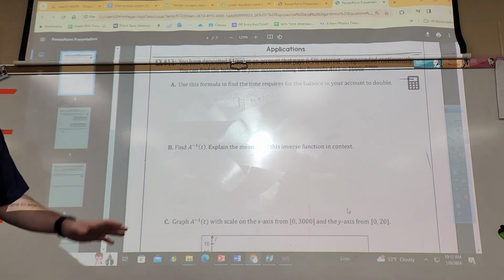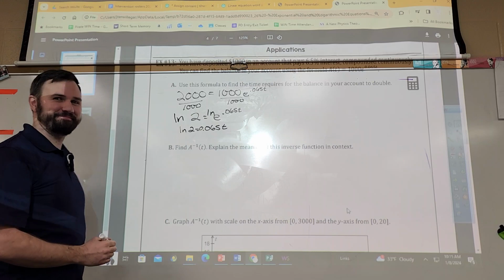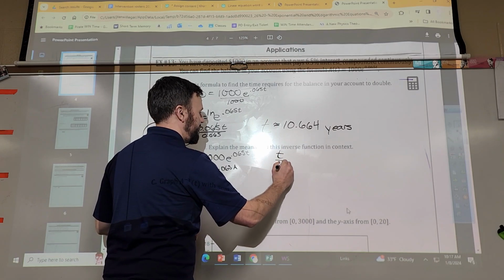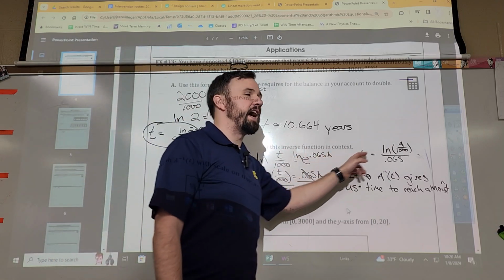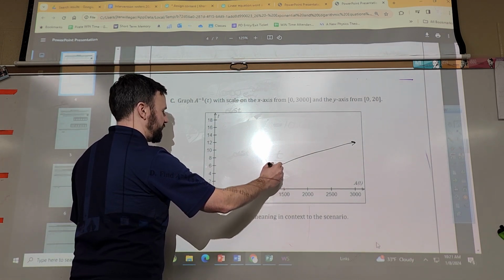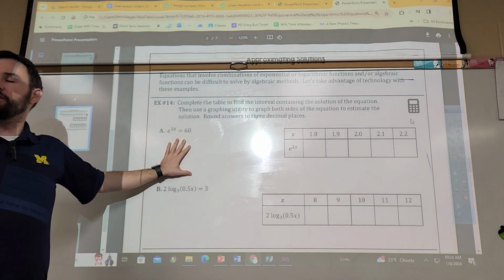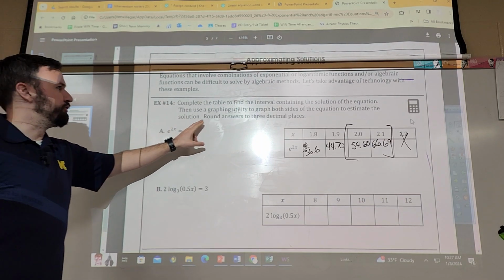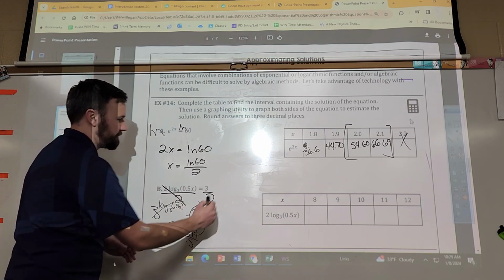AP Pre-Calc 2.13 ex 13/14